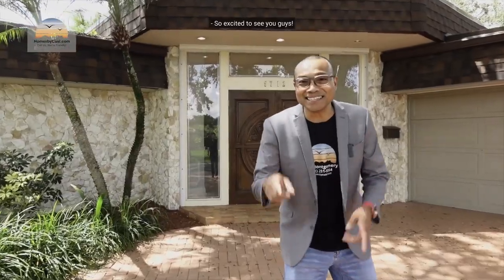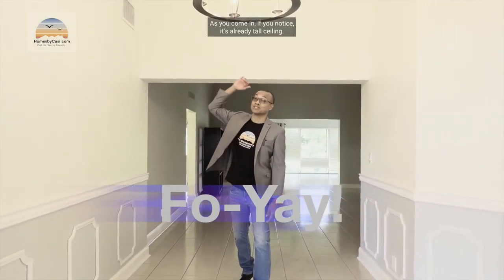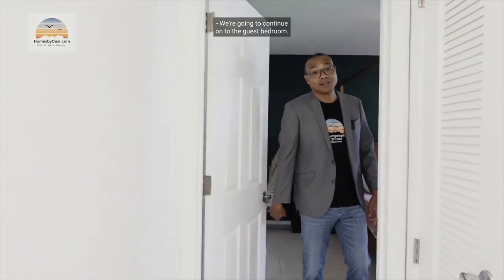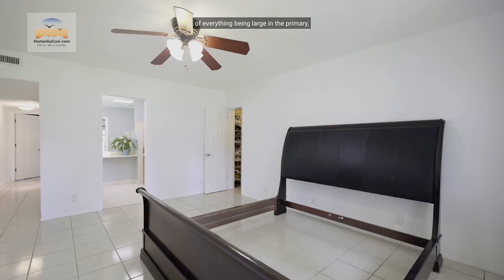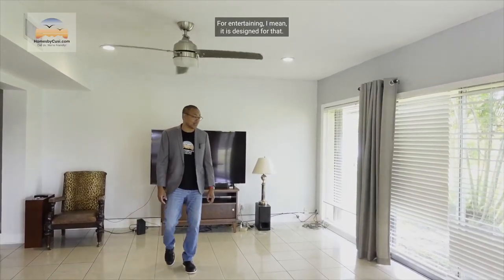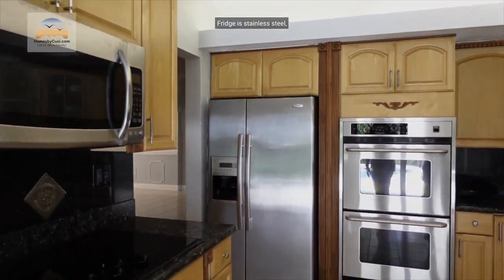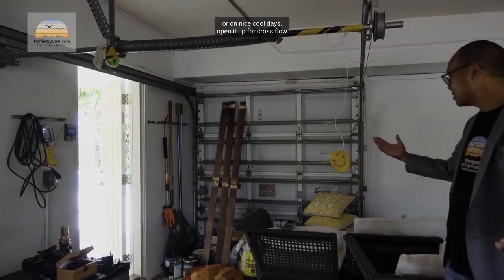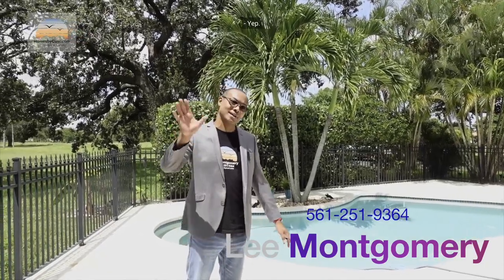Lee is HOT in Tamarac showing you this new listing!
🤗 We hope that you enjoyed this home tour! If you'd like more information then check out the many links in this description and of course, you can call or text us anytime. We're friendly!

Your Self Guided Tour for: 5712 Bamboo Cir. Tamarac, FL 33319

00:00 - Intro
0:26  - Walking Up
1:04 - Going Inside
1:22 - First Bedroom
1:50  - Living Room
2:10 - Second Bed/Bath
2:45 - Primary Suite
3:59  - What is Stephen Doing?
4:19 - Stephen’s Hat
4:30 - Florida/Family Room
5:00 - Formal Dining Room
5:12 - The Kitchen
6:10 - The Laundry
6:26 - Lee is HOT
6:45 - The Garage
7:07 - The Patio & Pool

Denise Leckey
Stephen Michaud
Walton Pierre
Lee Montgomery
Colin Leid
Cody Peck
Jennifer Konikoff
Raquel Andrews
Kenna Cusimano
Janen Ojeda

**All stats, data, house pricing, and anything else mentioned are always subject to change and are provided merely as an example at the time of this recording. image, editing, and verbals errors do occur although it is in our best intentions to get the data right. We are human :)
Chris Cusimano
Lic 3150469
7280 W. Palmetto Park Rd, Suite 110